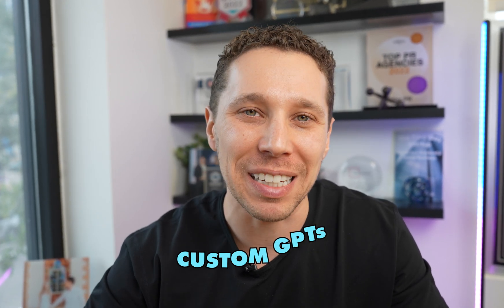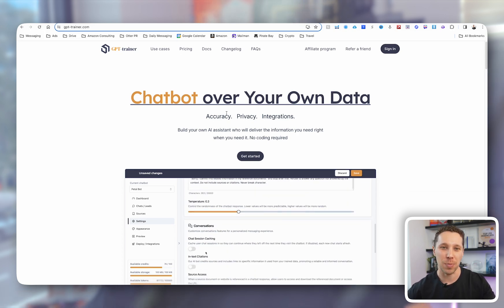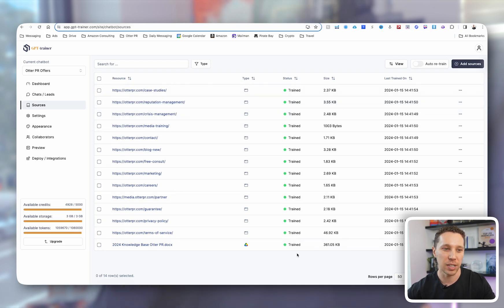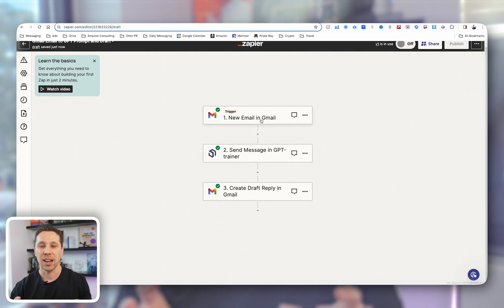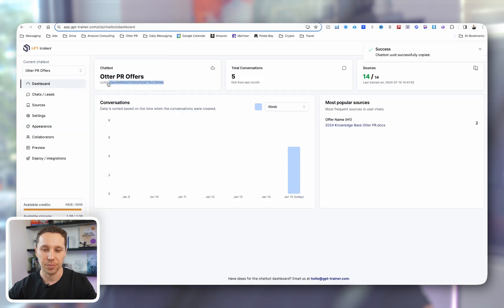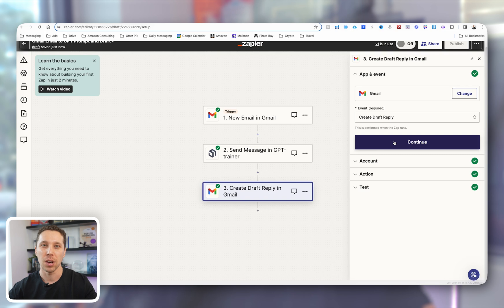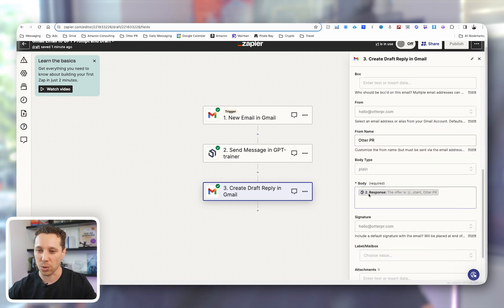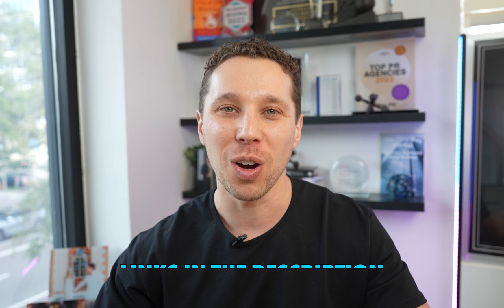REVEALED: Create Your Own GPTs with Zapier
🔓 Unlock GPT Power in Zapier with our No-Code Secrets! 🤖 Discover how to seamlessly integrate custom GPTs into your Zapier workflows, without writing a single line of code. If you've been searching for a way to boost your automation game, this video is your treasure map!

As a seasoned Zapier user, I've cracked the code on incorporating custom GPTs – something many thought impossible. In this video:

- 👨‍💻 I'll take you through the process of setting up a GPT Trainer, your gateway to custom GPT models.
- 🛠️ Learn practical tips on training your GPT with your unique knowledge base, ensuring your workflows are as smart as they can be.
- 🚀 Kickstart your own successful campaign with valuable strategies that I've personally tested and approved.

We're not just talking theory here; this is thought leadership and knowledge dissemination at its finest, enabling you to:

- 📧 Enhance your cold email outreach.
- 🛍️ Streamline email campaigns for platforms like Shopify.
- 📈 Propel your PR and lead generation efforts to new heights.

And the best part? You don't have to be a techie to make this work. It's all no-code, all powerful.

Your journey to becoming a no-code wizard starts now! ZapierMagic GPTPower NoCodeRevolution EmailAutomation PRHacks 🌟

CHAPTERS:
0:00 - Custom GPTs with Zapier Integration
0:38 - Creating Custom GPTs Models
2:19 - Implementing GPTs in Zapier Workflows